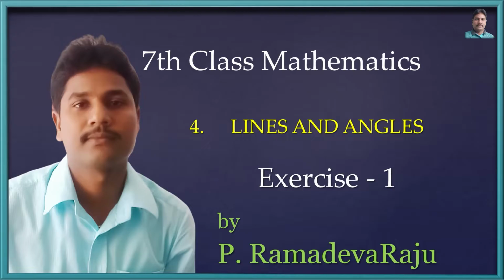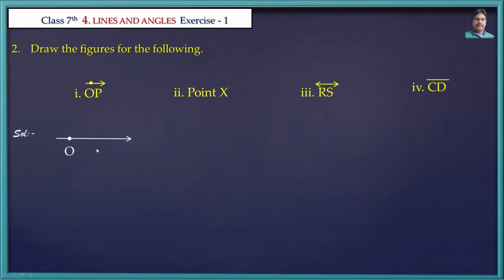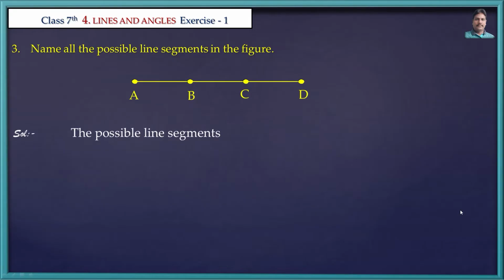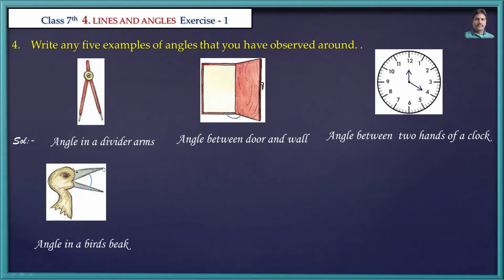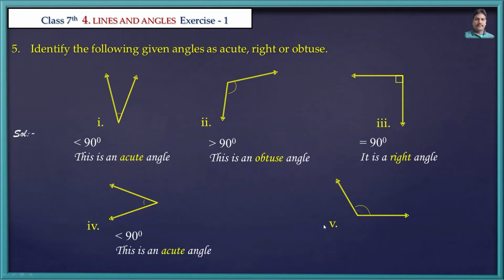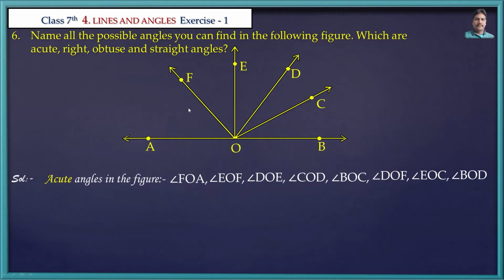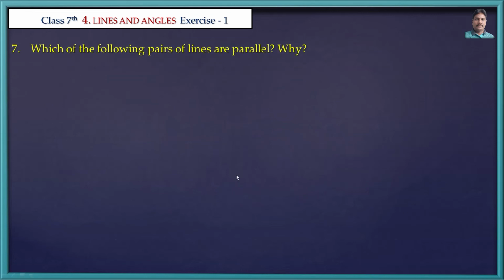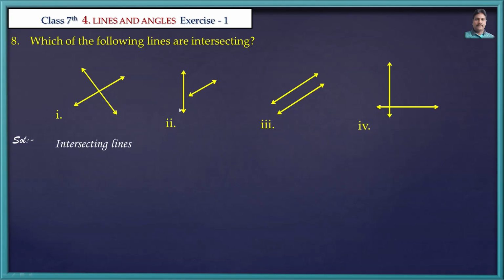7th Class Maths Chapter 4 Exercise 1 Lines and angles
Class 7 Mathematics | Chapter 4 Exercise 1 | Lines and angles | Rekhalu Konamulu
7 వ తరగతి గణితము
అధ్యాయం 4, రేఖలు కోణములు, అభ్యాసం 1
SCERT Telangana and Andhra Pradesh State Syllabus
TS and AP Syllabus
English Medium E/M
Telugu Explanation
RDR Maths Tutorial